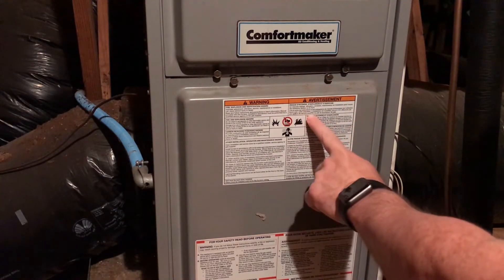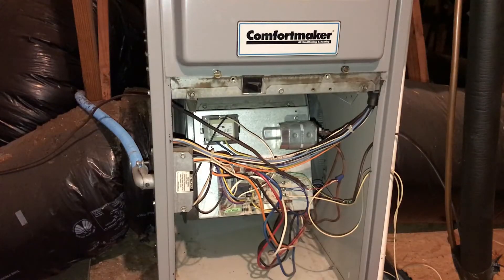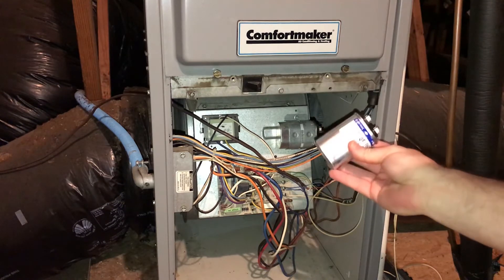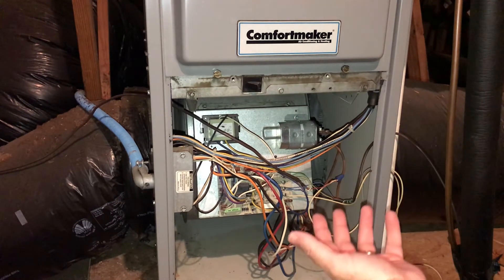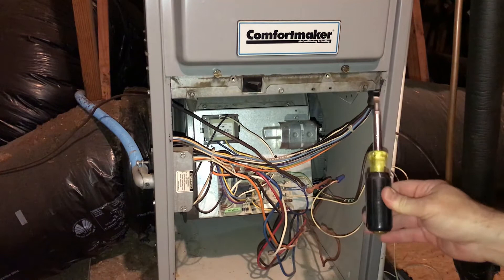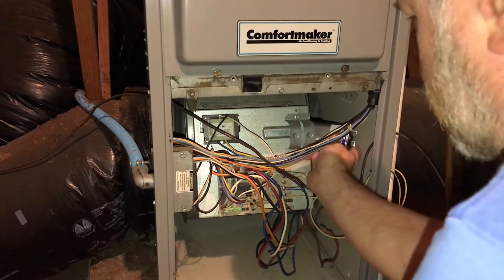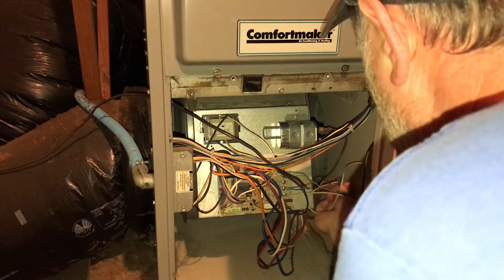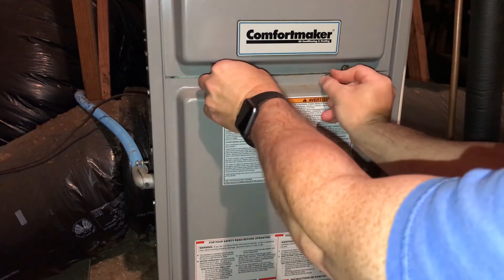How to replace the blower motor capacitor in a Honeywell AC unit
The HVAC company was going to charge me $300 to replace the capacitors in my Huneywell AC units. I bought capacitors for $10 each and did it myself in less than 10 minutes. WARNING: This project can be dangerous! Capacitors can hold a charge even with the power off! Be extremely careful! I am NOT responsible for your actions if you choose to take on this project!

Capacitors I bought
Capacitors in general (If you're not sure what you need, take a look at what is currently in your unit and search for the model number you need)

I make a small amount of money on each purchase made through the links on my channel. Thank you for your support!